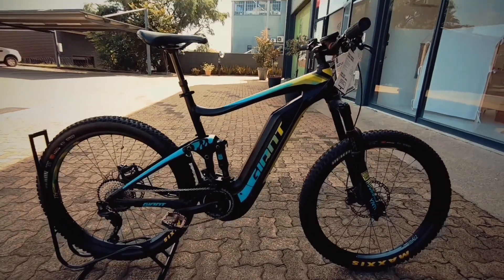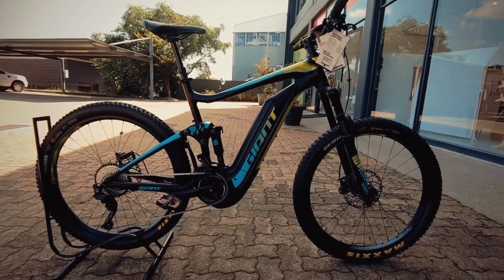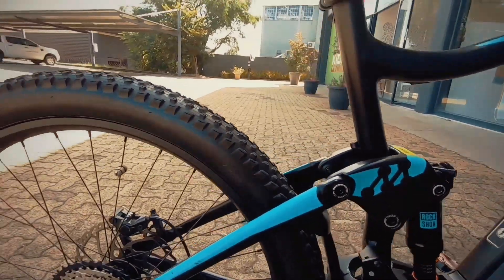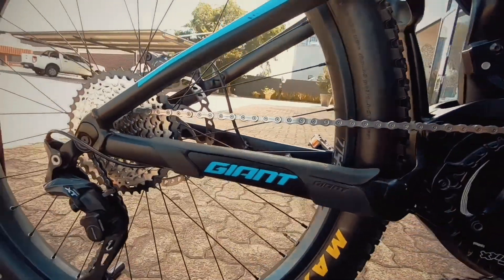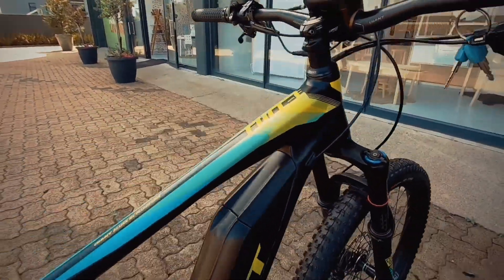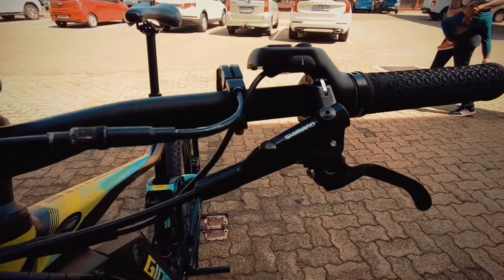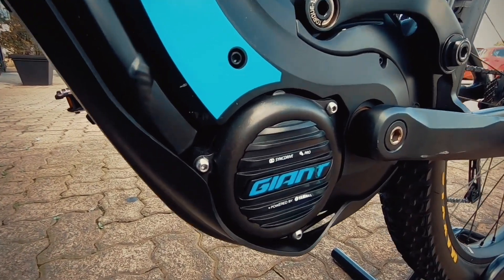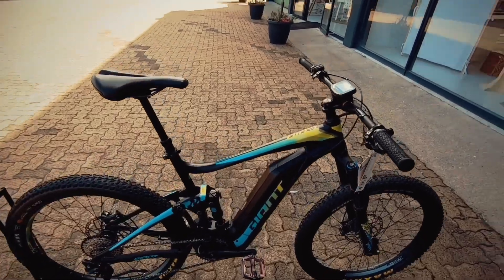Giant Full E L BM5373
BIKE CHECK !